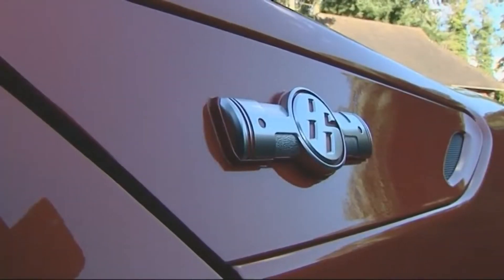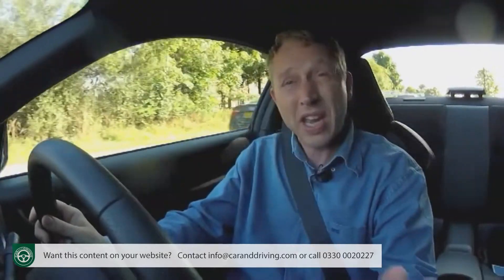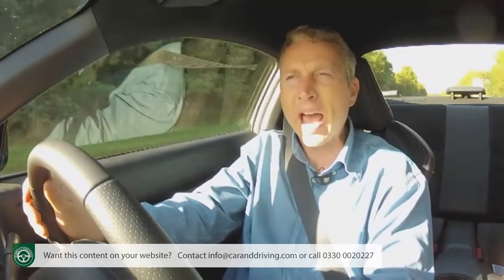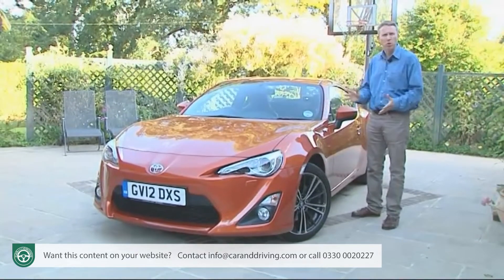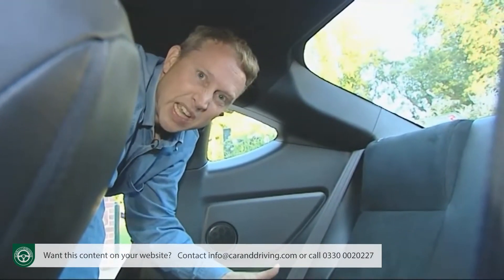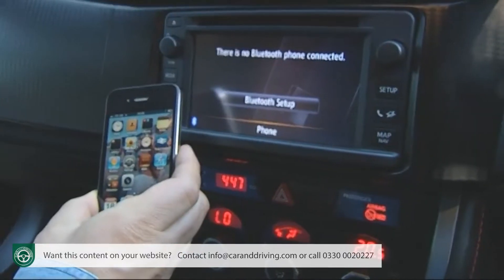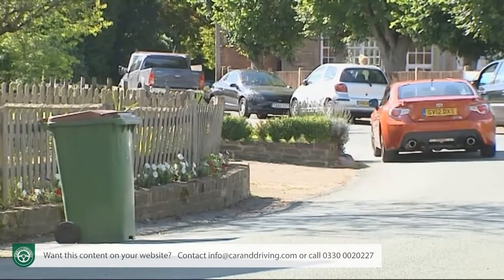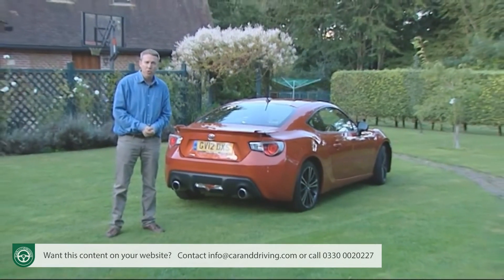Toyota GT 86 2013-2016 | A BENCHMARK in this sector?? | full review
Lease A Car With LeaseLoco Toyota GT 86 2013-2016 | A BENCHMARK in this sector?? | full review

Jonathan Crouch writes an in-depth Toyota GT 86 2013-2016 review. If you want to watch more reviews on vehicles like this Toyota GT 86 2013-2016 review, make sure to SUBSCRIBE to our channel and comment what YOU want us to review next.

They knew what sportscars were back in the Fifties. Not a lot of power. Not a lot of grip. And an awful lot of fun. If you see that as the classic automotive era, then it may be that you're not completely up to date with the quality of performance machines you'll find in the time you live in. Some of them are supercars - but not all. Here, for example, is a classic-in-the-making you might very well be able to out on your own driveway. It's name? Toyota's GT86.